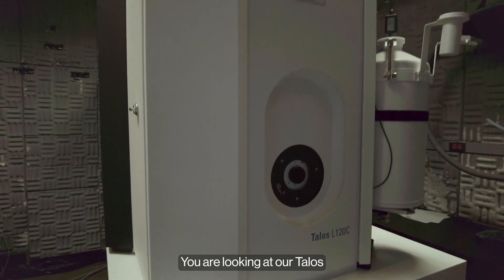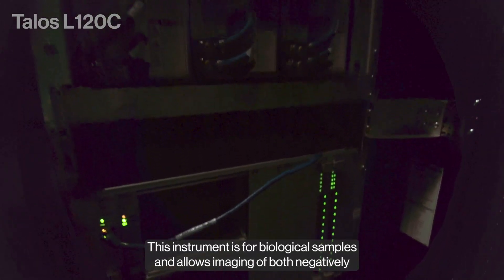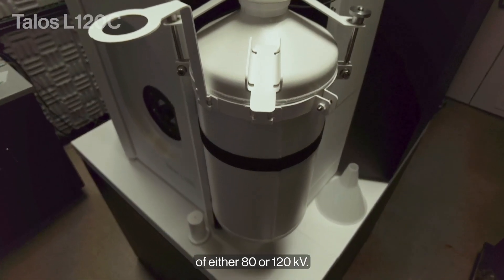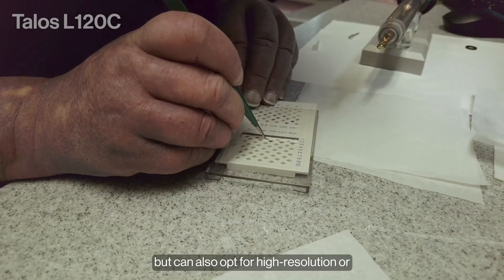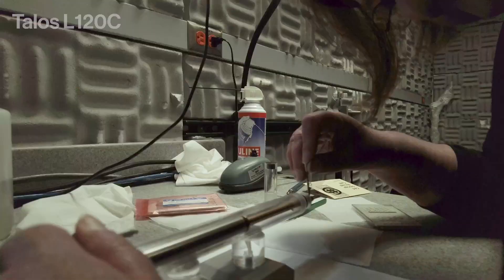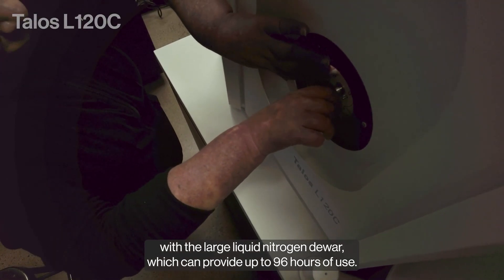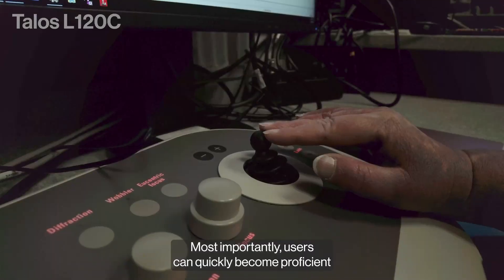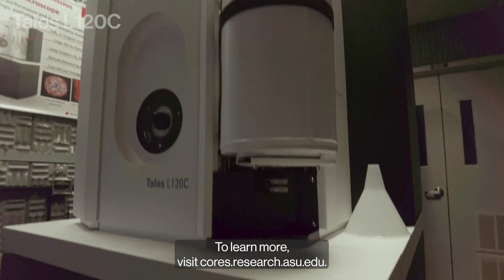ASU Core Facilities Equipment Showcase: Talos L120C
The ASU Core Research Facilities house state-of-the-art equipment, including including the Talos L120C transmission electron microscope.

This instrument images both negatively stained or resin biological samples at accelerating voltages of either 80 or 120 kV. The Talos is capable of long-term data collection, such as Serial EM, because of its large liquid nitrogen dewar.

As a research institution, ASU is at the forefront of innovation. Powerful equipment like the TalosL120C allows ASU to continue to advance research.

Learn more about the Talos and how you could use it for your research

Follow the ASU Core Research Facilities on LinkedIn to keep up with our research and equipment: https:/